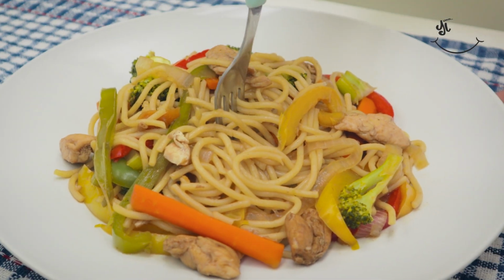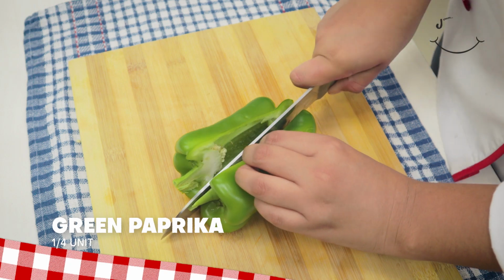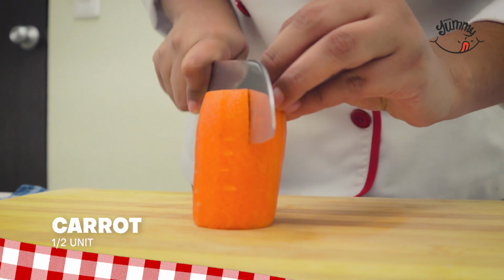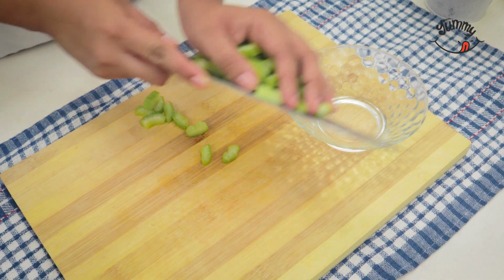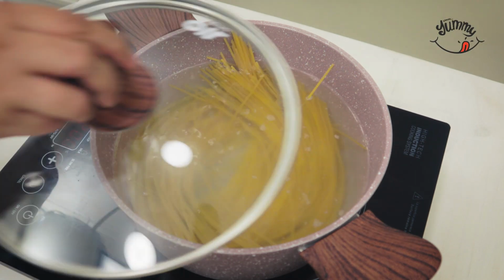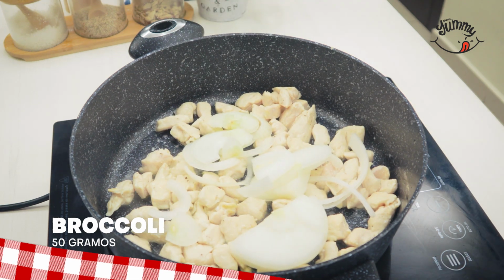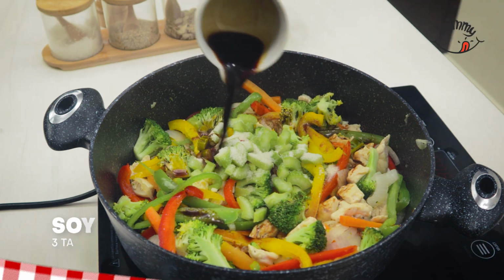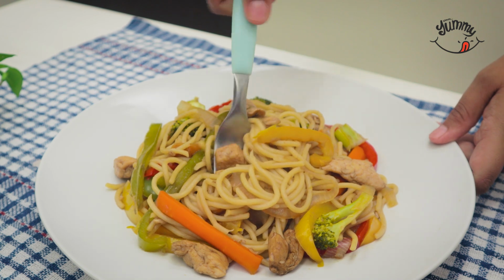🤤​Nur in italienischen 5-Sterne-Restaurants gibt es solche Pasta.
🥣 ZUTATEN: 🥣
Roter Paprika: 1/4 Einheit
Orangenpaprika: 1/4 Einheit
Gelbe Paprika: 1/4 Einheit
Grüner Paprika: 1/4 Einheit
Weiße Zwiebel: 1/2 Einheit
Karotte: 1/2 Einheit
Sellerie oder Stangensellerie: 1 Einheit
Hühnerbrust: 1 Einheit
Salz
Lange Nudeln: 150 Gramm
Olivenöl
Brokkoli: 50 Gramm
Zucker: 1/2 Esslöffel
Sojasoße: 3 Esslöffel
Wasser: 100 Milliliter

📑 FÜR DIE ZUBEREITUNG:
1- Schneide je ein Viertel von jeder Paprika (rot, orange, gelb und grün) in Julienne.
2- Schneide auch eine halbe weiße Zwiebel in dünne Scheiben und eine halbe geschälte Karotte in Julienne.
3- Koche in einem großen Topf ausreichend Wasser mit einem Teelöffel Salz und koche 150
4- Gramm lange Pasta, bis sie al dente ist. Abgießen und beiseite stellen.
5- In einer Pfanne etwas Olivenöl bei hoher Hitze erhitzen und gewürfeltes Hühnerbrustfilet anbraten. Mit Salz und Pfeffer nach Geschmack würzen.
6- Die Zwiebel, die Karotte und 50 Gramm Brokkoli in die Pfanne geben und die Hitze auf mittlere Stufe reduzieren. Kochen, bis das Gemüse weich ist.
7- Fügen Sie die Paprika, einen halben Esslöffel Zucker, drei Esslöffel Sojasauce und 100 Milliliter Wasser in die Pfanne und mischen Sie gut um.
8- Geben Sie die gekochte Pasta in die Pfanne und rühren Sie um, bis alles gut integriert ist.

Danke, dass du bis hierher gekommen bist. Wenn du möchtest, kannst du mich KOSTENLOS unterstützen, um mich weiterhin zu motivieren:
⭐️Bewerte die Rezepte in den Kommentaren oder hinterlasse mir zumindest eine Emotion, das würde mich sehr glücklich machen.
🌏Teile es mit einem Freund, der gerne kocht.

Deine Kommentare inspirieren mich, mich weiter zu verbessern, ❤️DANKE FÜR DEINE UNTERSTÜTZUNG. ❤️